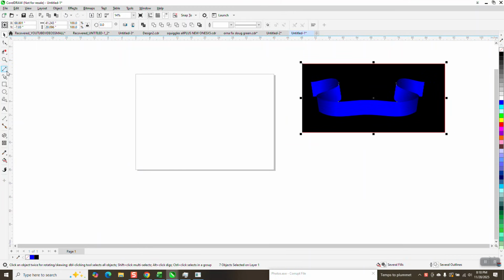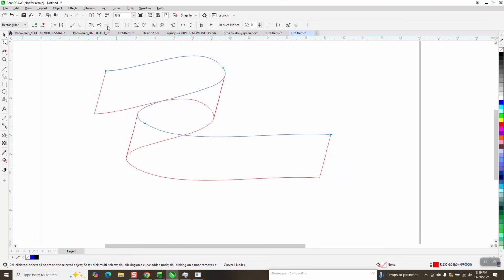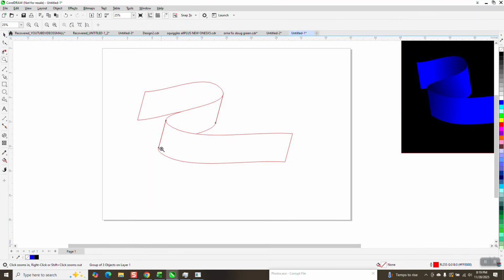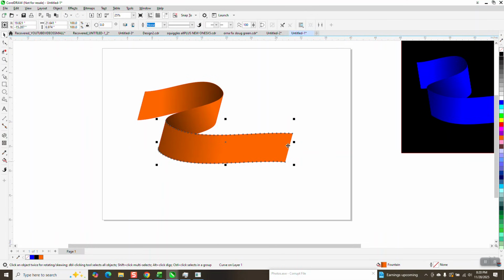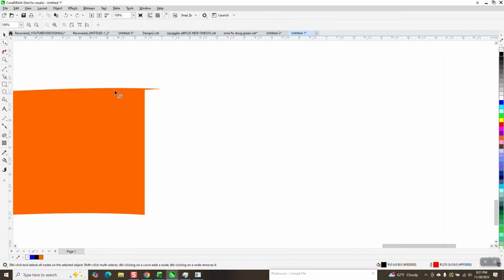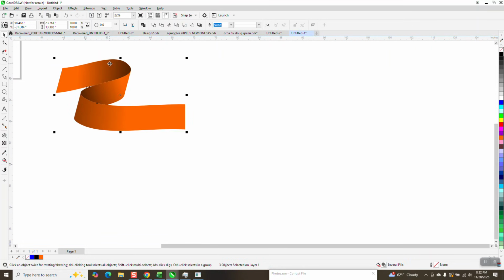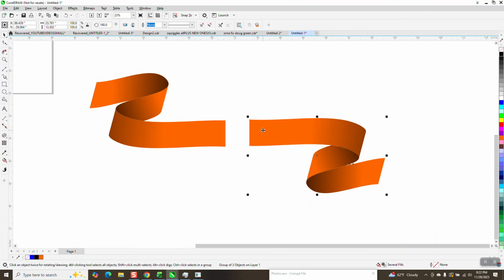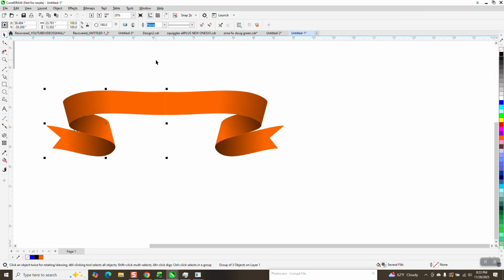Corel Draw Tips & Tricks Draw your own Banner